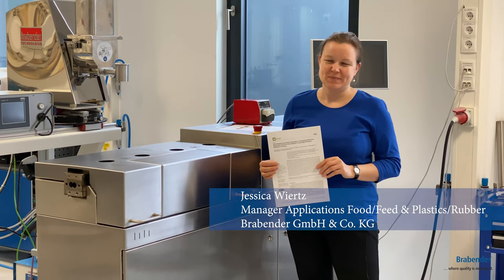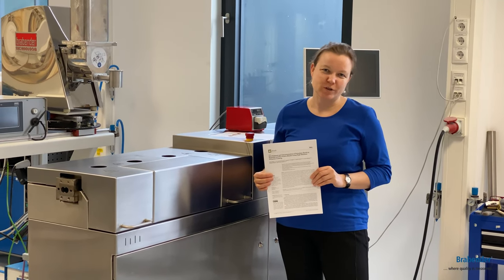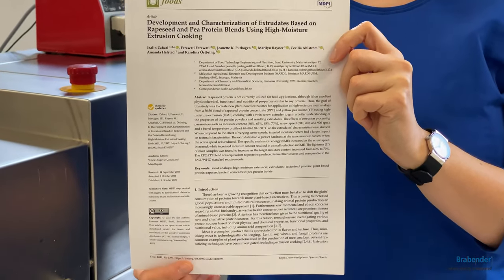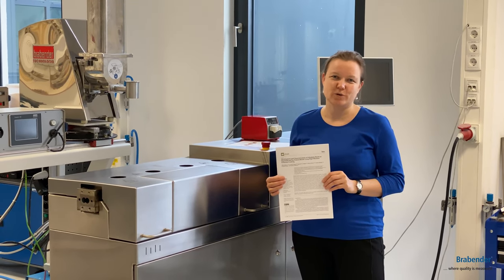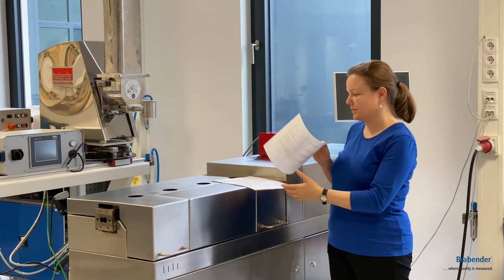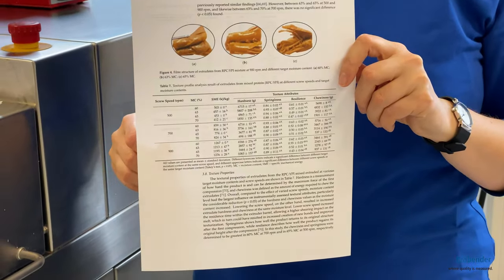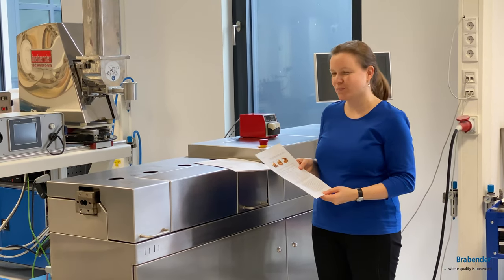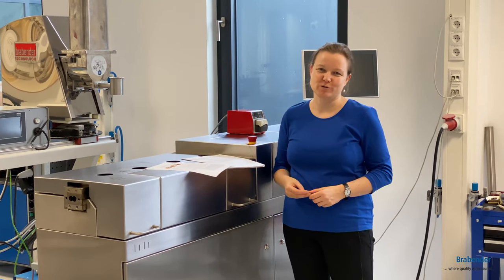Study: Plant-based meat substitutes | High-moisture meat analogs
Lund University (Sweden) has published the results of a study in which a 50:50 blend of rapeseed protein concentrate and yellow pea isolate was produced as an extrudate by high-moisture extrusion cooking (HME). In this research project, a Brabender TwinLab-F 20/40 laboratory extruder was used to gain a better understanding of the properties of the protein powders and the resulting extrudates.